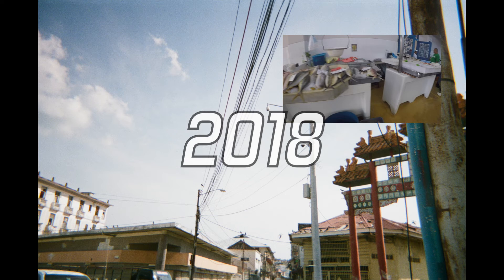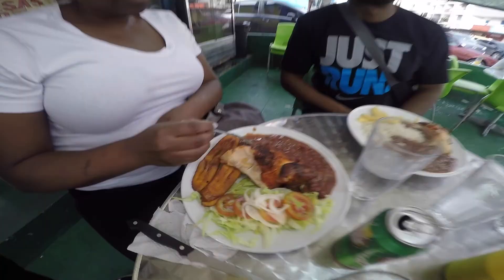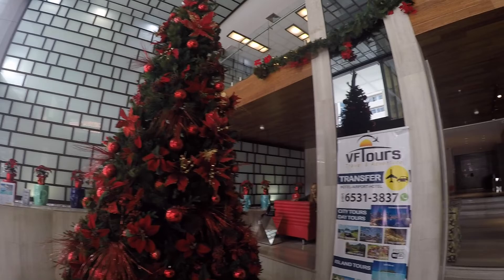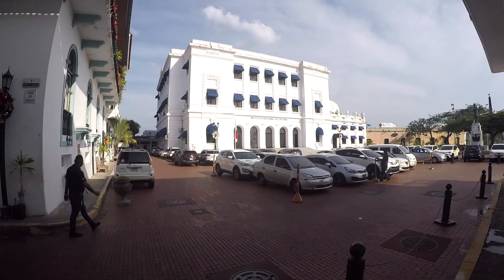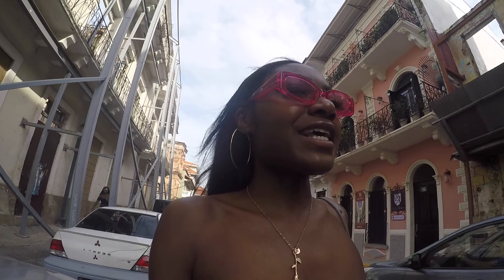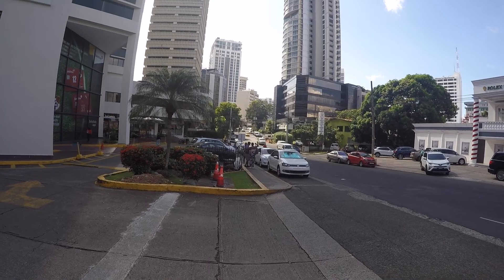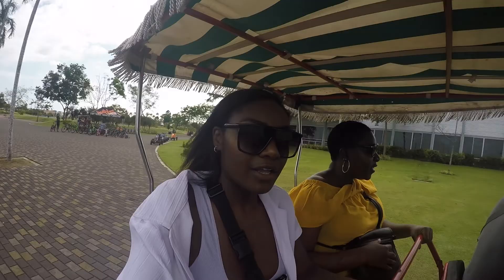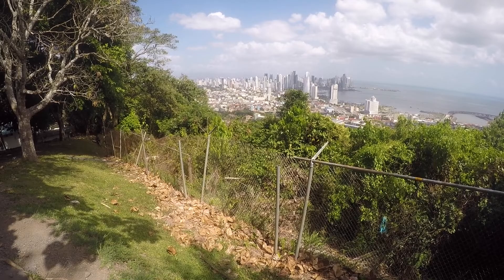PANAMA CITY VLOG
FAMILY VLOG PANAMA CITY DECEMBER 2018

TORONTO TO PANAMA